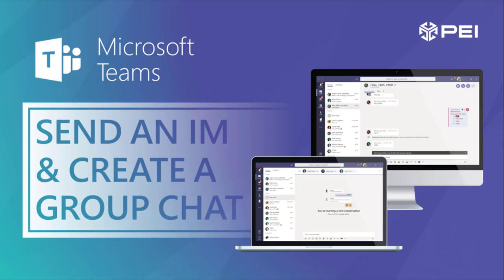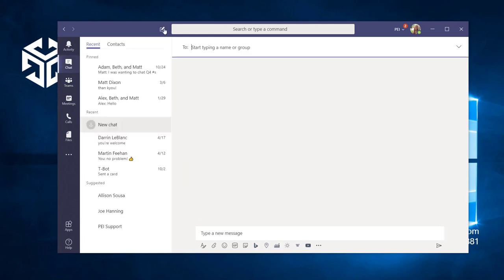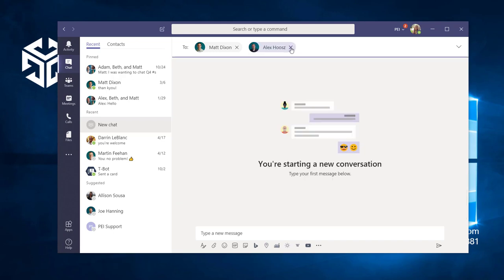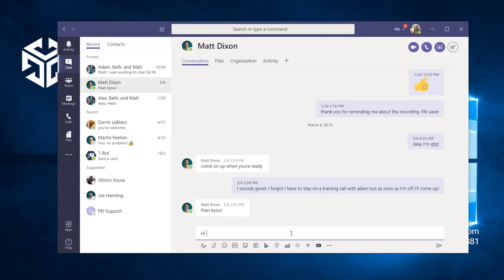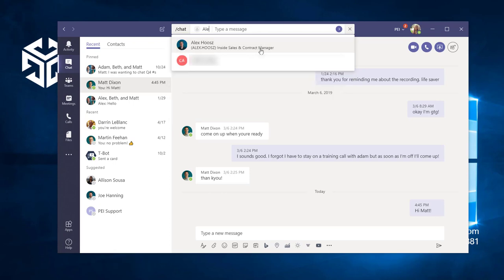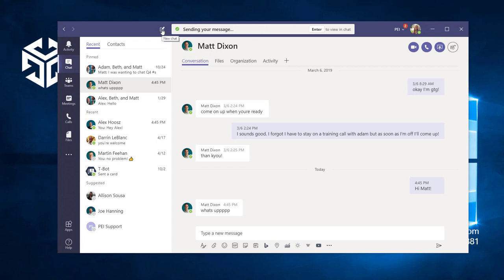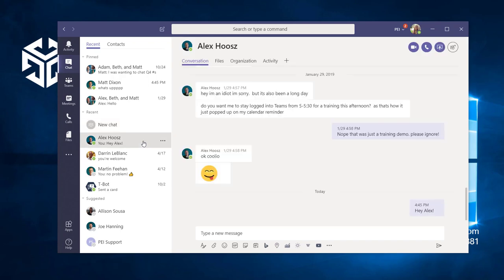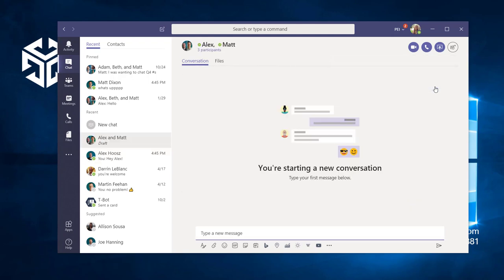Microsoft Teams | PEI - How to Send a Chat or Start a Group Chat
Watch PEI's Microsoft Teams tutorial on how to send a chat in Microsoft Teams using two different methods. We'll also cover how you can start a group chat or upgrade an existing conversation to a group chat by adding more participants.

PEI is a Microsoft Gold Communications partner specializing in migrations and deployments of Microsoft Teams and Office 365.

If you are interested in Microsoft Teams migration, deployment, or training,

Or you can sign up for our free Microsoft Teams Resource Library